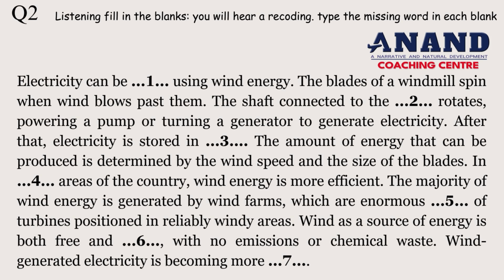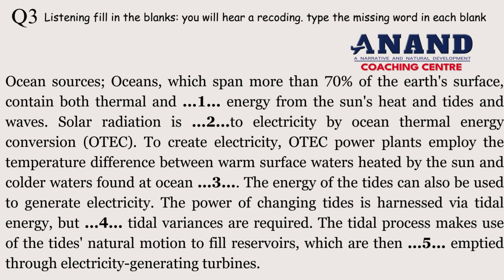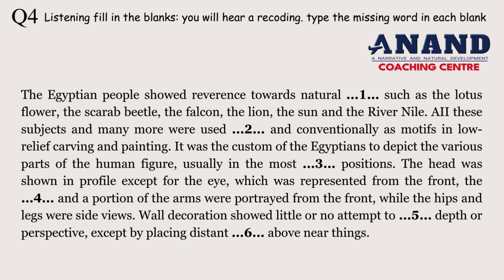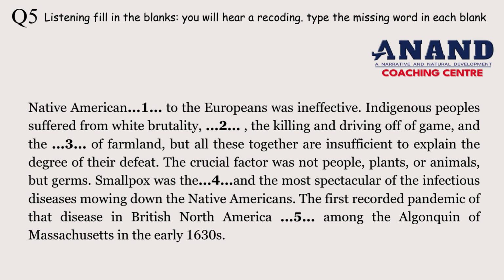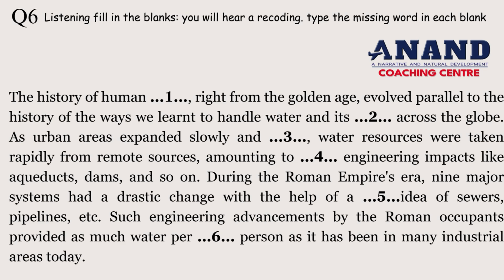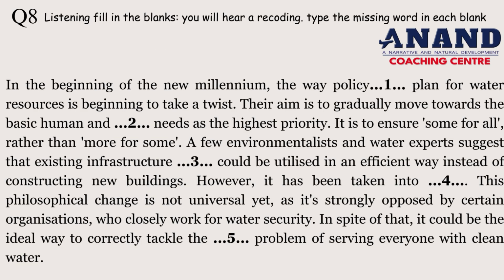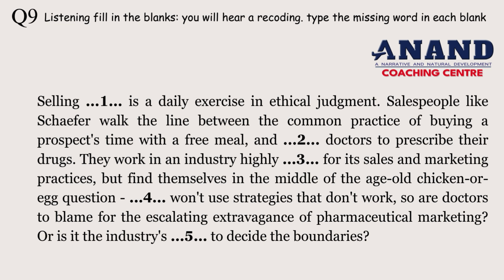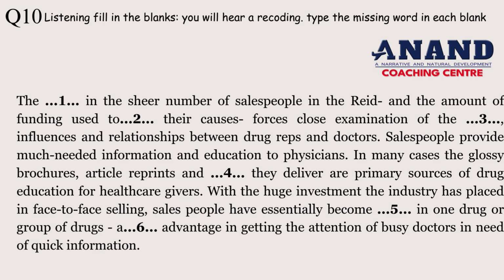It's Listening Time, Improve Your Skills and Understands English words